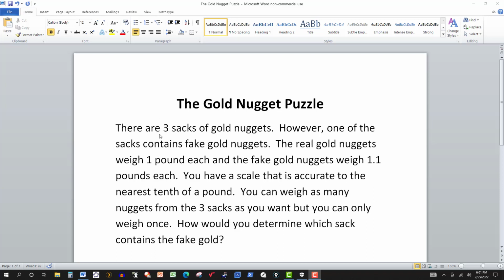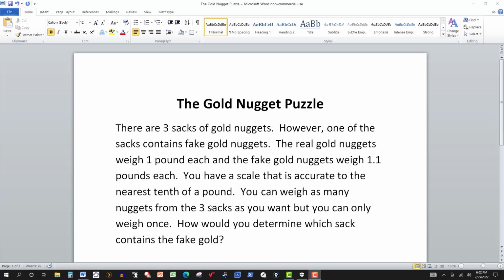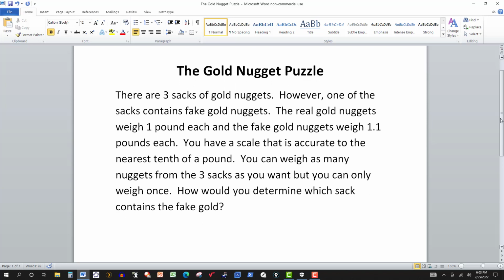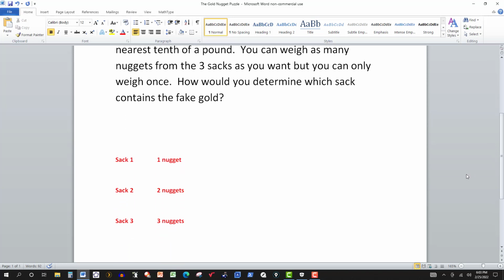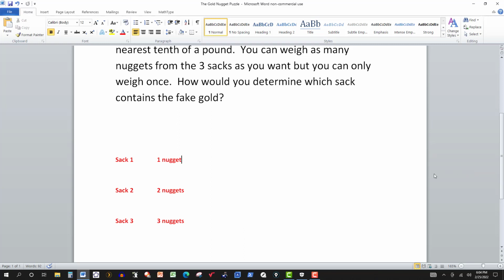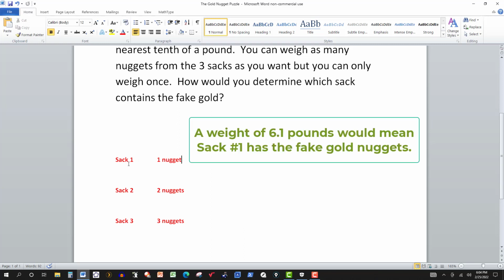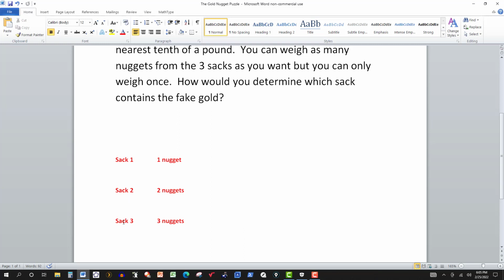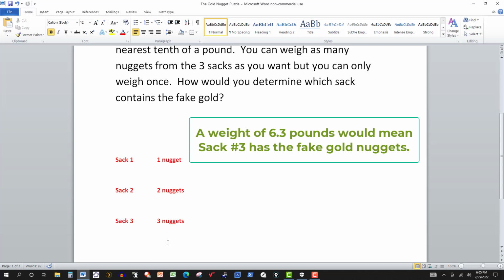The Gold Nugget Puzzle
In this video, I pose a puzzle/problem that I first encountered in a popular detective tv series.